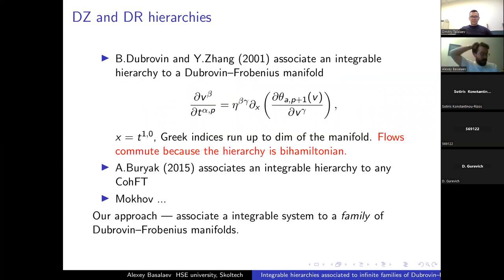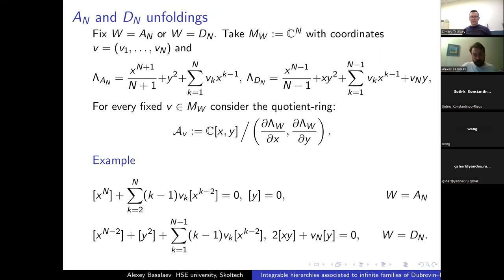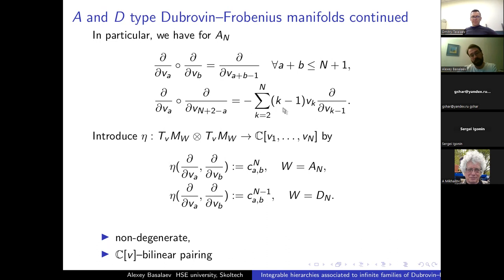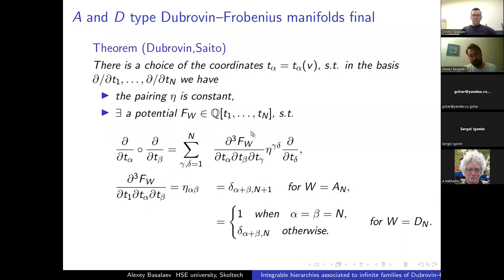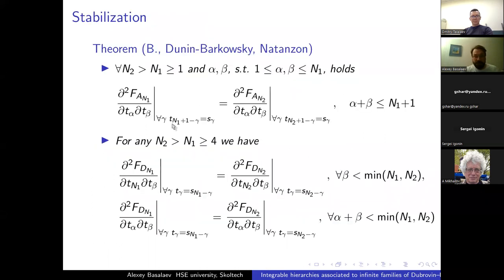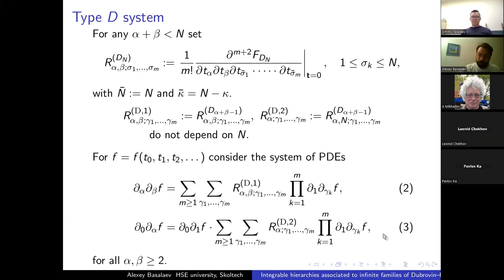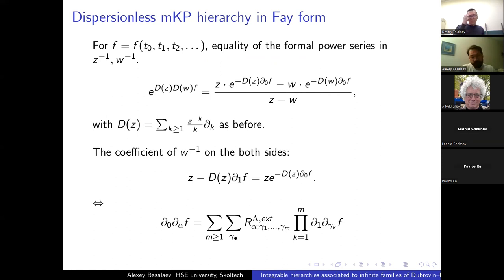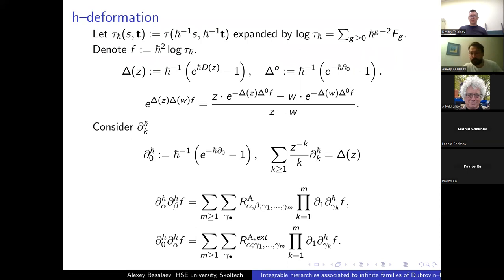Seminar (online) 15.02.2023: Alexey Basalaev (HSE, Skoltech)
Title: Integrable systems associated to infinite families of Dubrovin-Frobenius manifolds

Abstract: It was an idea of B.Dubrovin to study integrable systems using the theory of Dubrovin-Frobenius manifold. Currently there are two constructions allowing one to associate an integrable system to a Dubrovin-Frobenius manifold - DZ and DR hierarchies. Both constructions are rather complicated and not easy to compute. With both constructions one gets Gelfand-Dikij hierarchy starting from a type A Dubrovin-Frobenius manifold. In this talk we will present another construction that is not as general as DR and DZ. constructions but really easy to compute. We will show that our construction produces KP hierarchy from type A Dubrovin-Frobenius manifolds and discuss the cases of type D Dubrovin-Frobenius manifolds and open extensions coming from the open Gromov-Witten theories.